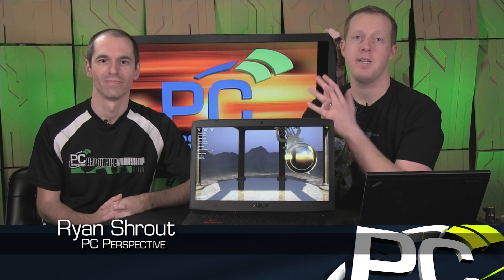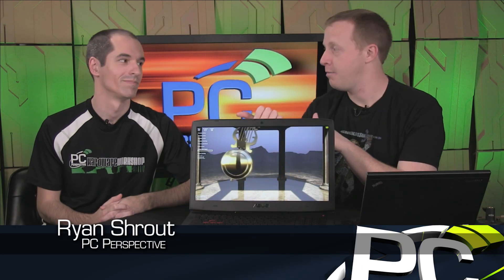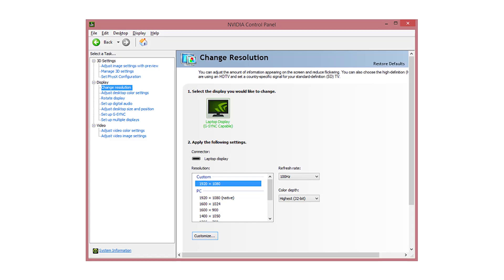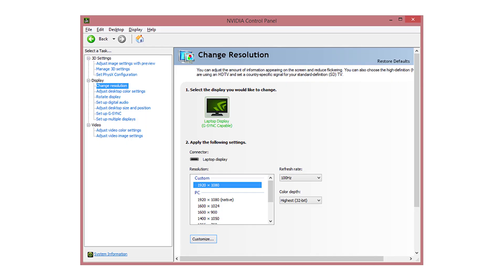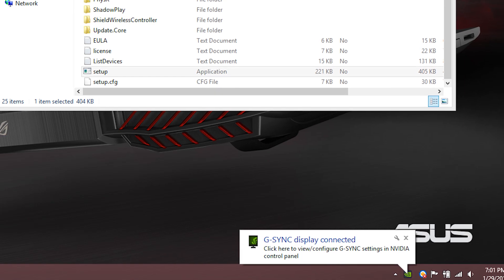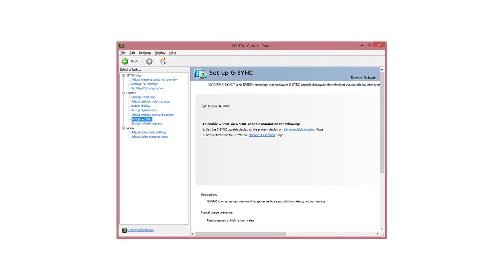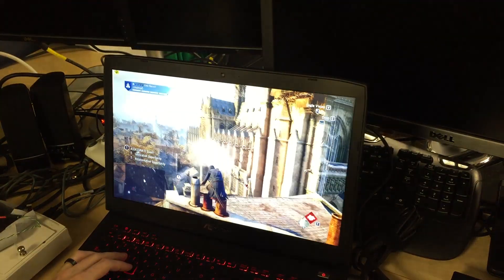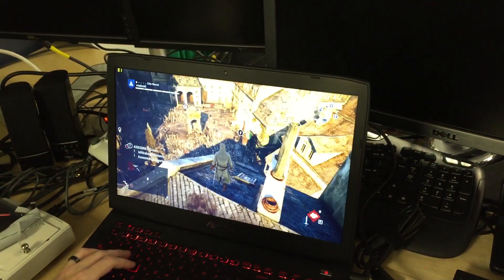Mobile G-Sync Confirmed and Tested with Leaked Alpha Driver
It has been an abnormal week for us here at PC Perspective. Our typical review schedule has pretty much flown out the window, and the past seven days have been filled with learning, researching, retesting, and publishing. That might sound like the norm, but in these cases the process was initiated by tips from our readers. Last Saturday (24 Jan), a few things were brewing:

-Ryan was informed by NVIDIA that the memory layout of the GTX 970 was different than expected.
-The huge (now 168 page) overclock.net forum thread about the Samsung 840 EVO slowdown was once again gaining traction.
-Someone got G-Sync working on a laptop integrated display.

We had to do a bit of triage here of course, as we can only research and write so quickly. Ryan worked the GTX 970 piece as it was the hottest item. I began a few days of research and testing on the 840 EVO slow down issue reappearing on some drives, and we kept tabs on that third thing, which at the time seemed really farfetched. With those two first items taken care of, Ryan shifted his efforts to GTX 970 SLI testing while I shifted my focus to finding out of there was any credence to this G-Sync laptop thing.

A few weeks ago, an ASUS Nordic Support rep inadvertently leaked an interim build of the NVIDIA driver. This was a mobile driver build (version 346.87) focused at their G751 line of laptops. One recipient of this driver link posted it to the ROG forum back on the 20th. A fellow by the name Gamenab, owing the same laptop cited in that thread, presumably stumbled across this driver, tried it out, and was more than likely greeted by this popup after the installation completed:

Now I know what you’re thinking, and it’s probably the same thing anyone would think. How on earth is this possible? To cut a long story short, while the link to the 346.87 driver was removed shortly after being posted to that forum, we managed to get our hands on a copy of it, installed it on the ASUS G751 that we had in for review, and wouldn’t you know it we were greeted by the same popup!

Ok, so it’s a popup, could it be a bug? We checked NVIDIA control panel and the options were consistent with that of a G-Sync connected system. We fired up the pendulum demo and watched the screen carefully, passing the machine around the office to be inspected by all. We then fired up some graphics benchmarks that were well suited to show off the technology (Unigine Heaven, Metro: Last Light, etc), and everything looked great – smooth steady pans with no juddering or tearing to be seen. Ken Addison, our Video Editor and jack of all trades, researched the panel type and found that it was likely capable of 100 Hz refresh. We quickly dug created a custom profile, hit apply, and our 75 Hz G-Sync laptop was instantly transformed into a 100 Hz G-Sync laptop!

Ryan's Note: I think it is important here to point out that we didn't just look at demos and benchmarks for this evaluation but actually looked at real-world gameplay situations. Playing through Metro: Last Light showed very smooth pans and rotation, Assassin's Creed played smoothly as well and flying through Unigine Heaven manually was a great experience. Crysis 3, Battlefield 4, etc. This was NOT just a couple of demos that we ran through - the variable refresh portion of this mobile G-Sync enabled panel was working and working very well.